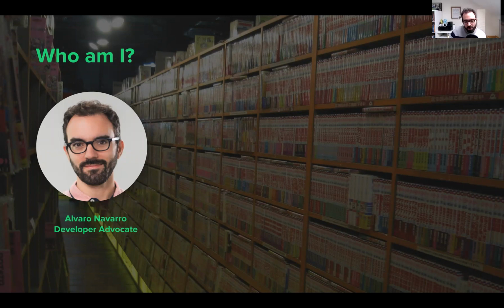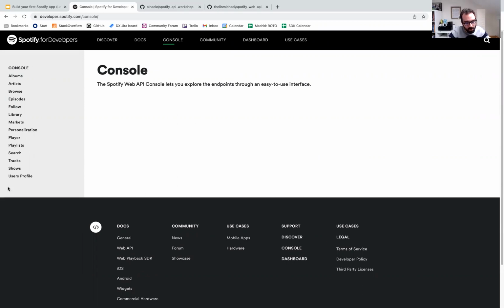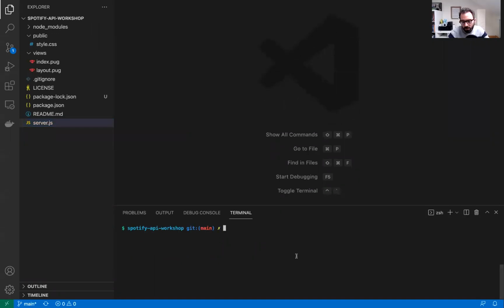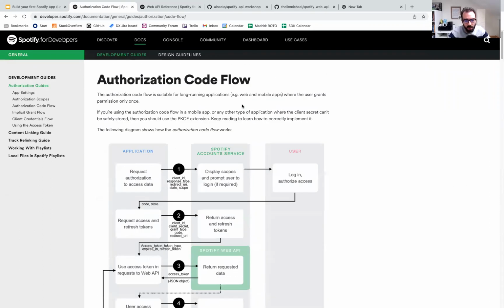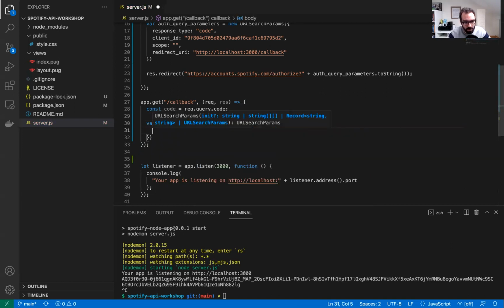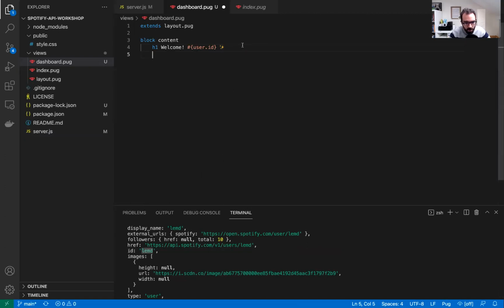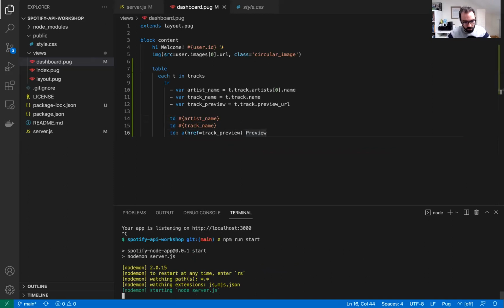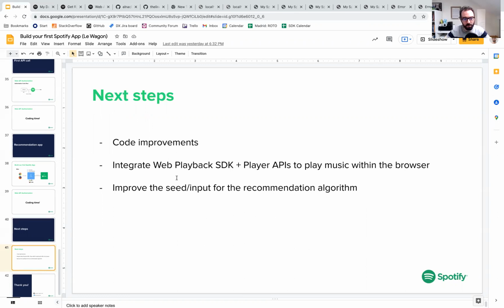Build your first Spotify App - Online Workshop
Since the launch of Spotify for Developers, many talented creators could tap into Spotify’s extensive music data and build great audio apps and experiences. For this session, we are happy to welcome Alvaro, Developer Advocate at Spotify for Developers, who will help us explore this platform to develop experiences for millions of music fans.

By the end of this workshop, you will be able to create a Node.js based app which allows Spotify users to log in and check new recommendations according to their music preferences.

Agenda 👇

✔️ Introduction to Spotify for Developers
✔️ What can Spotify do for me?
✔️ Introduction to Spotify APIs and SDKs
✔️ Making your first API call
✔️ Introduction to the Dashboard
✔️ Authorization flows
✔️ Calling your first API
✔️ Going further, creating a small recommendation engine.
✔️ Q&A

Time ⏳
The workshop will be held online with a duration of 1h15 minutes.

Prerequisites
⚠️ We will need a Spotify account No worries, most APIs can be used with a free account.

⚠️ This workshop assumes that you have some knowledge of JavaScript and Node.js If you don't have Node.js installed on your computer, we recommend you follow the official Installing Node.js guide which covers the installation on different platforms.

⚠️ We will use standard JavaScript features with some additional libraries, such as Express or Pug to create templates.

Finally, we have prepared a public GitHub repository that we will use as a starting point for the workshop. Feel free to clone it!

🚀 About Alvaro 🚀

Alvaro started coding in BASIC before there was Stack Overflow. Developer Advocate and Open Source lover, he worked for over a decade developing and advocating technologies at companies such as Airbus and Amadeus.

He is currently working as Developer Advocate at Spotify for Developers, serving as a bridge between external developers and our engineering team. One of his main tasks is ensuring developers have the best Developer Experience possible when using Spotify technologies: he builds prototypes using our APIs, writes documentation and tutorials or even goes to events to talk and learn about new trends, languages or methodologies.

Finally, everything he has e just mentioned is combined with the titanic task of raising two children and keeping his comic collection up to date.

Le Wagon Tokyo is a top ranked coding school for startups, creative people and tech entrepreneurs.

The next Tokyo Web Development and Data Science batch will start on April 4th and applications are open

You can also join part-time Web Development or Data Science batch from March 26th!